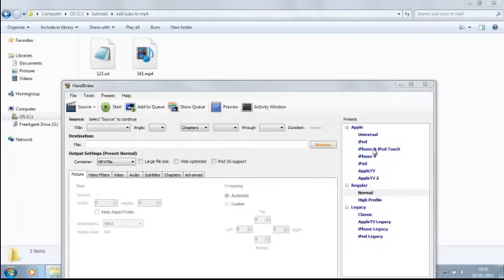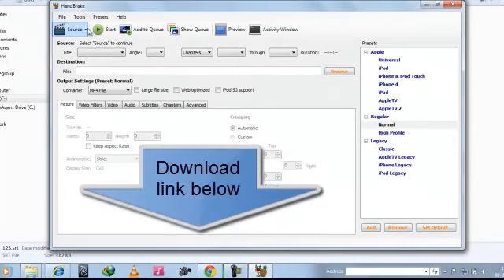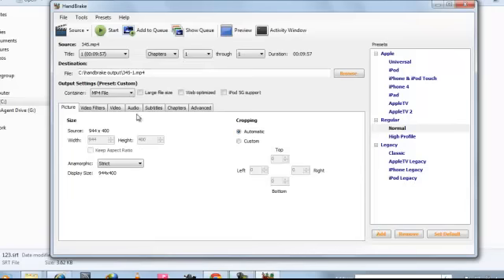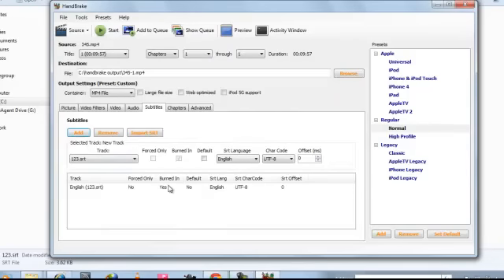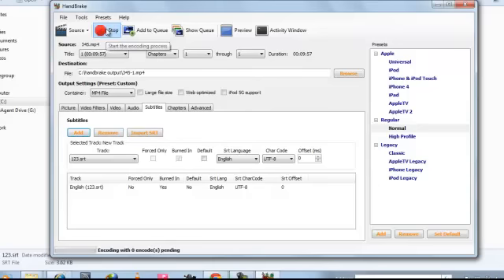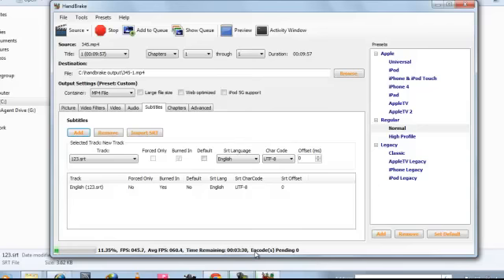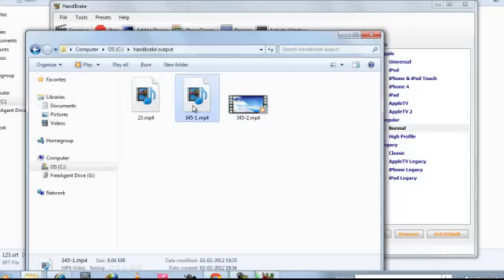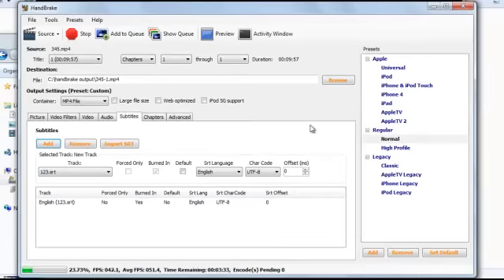How to add soft subtitles to .mp4 videos ( Embed .srt to .mp4 video files) using handbrake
Here we have tutorial about adding soft subtitles to .mp4 videos. Here we are embedding .srt subtitle file to .mp4 video permanently. This subtitle is not hardcoded in the video. Software being used here is Handbrake.